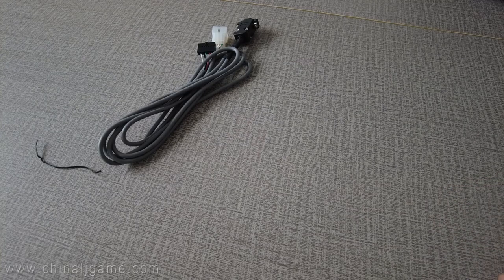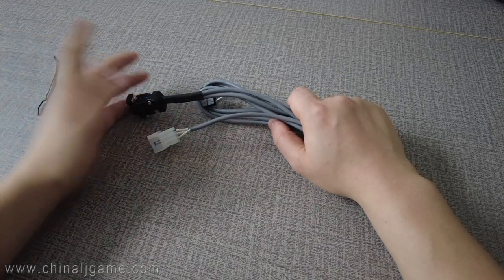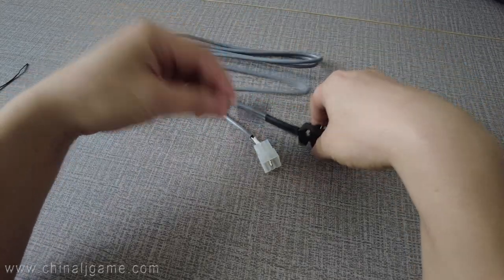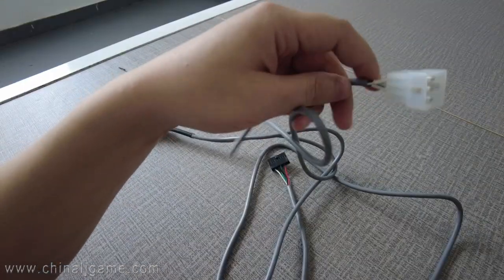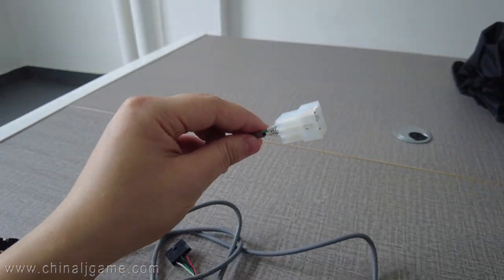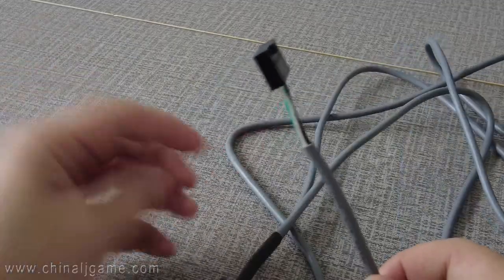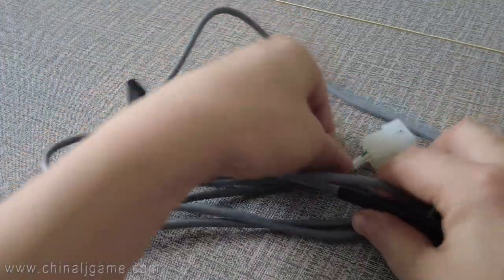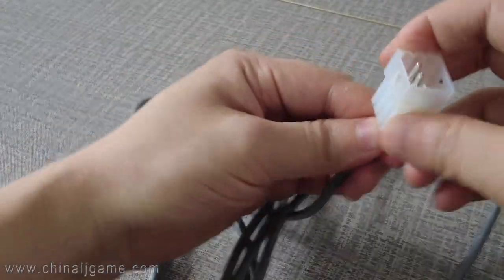Bill Acceptor PTI Serial Cable For Protecting slot Game Machines From Hacking From Zappers Device